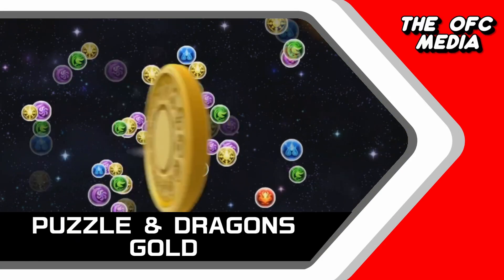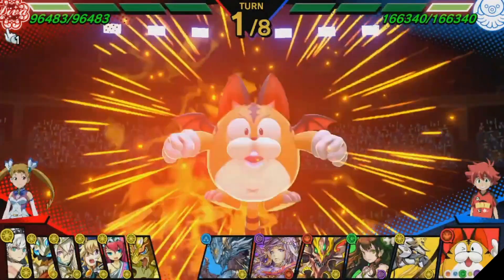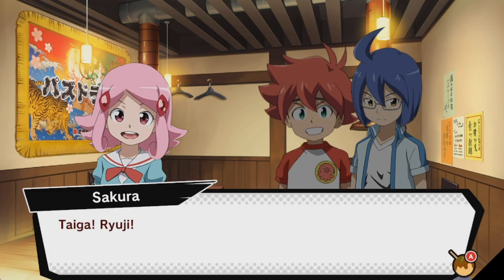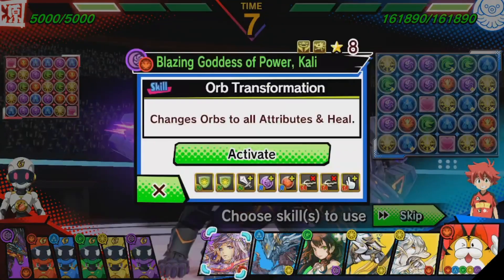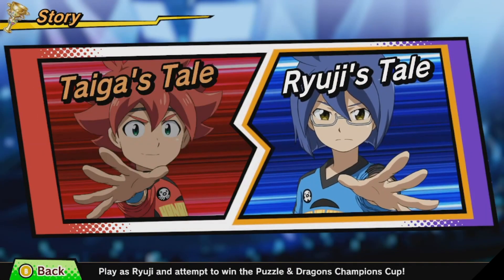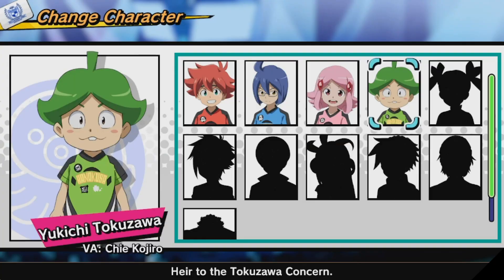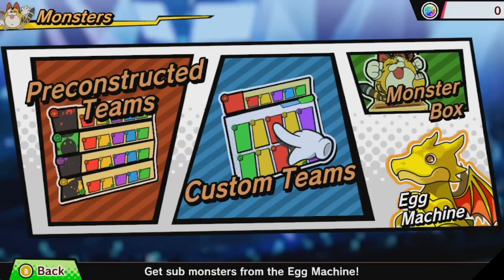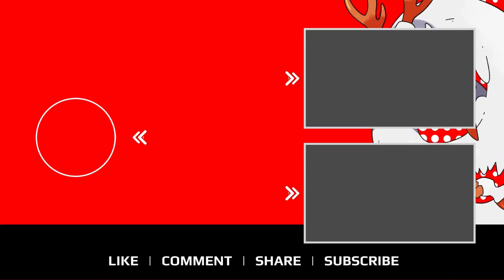Puzzle And Dragons Gold For Switch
This video discusses a game called Puzzle & Dragons Gold. It is available on the Nintendo Switch. This game combines the genres puzzle fighter and monster taming.

The OFC Media is The YouTube Channel to discover games like Pokemon or similar to Pokemon within the monster taming genre.